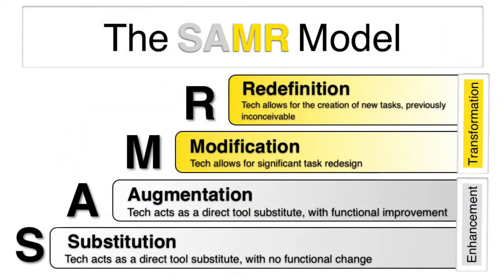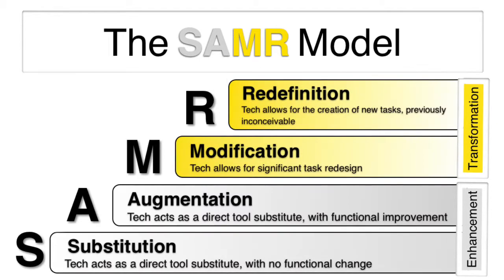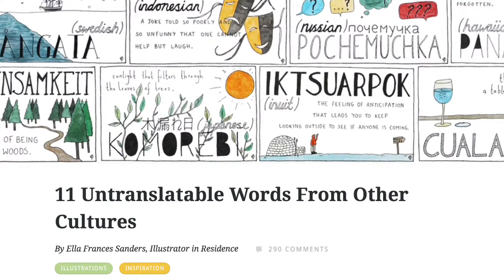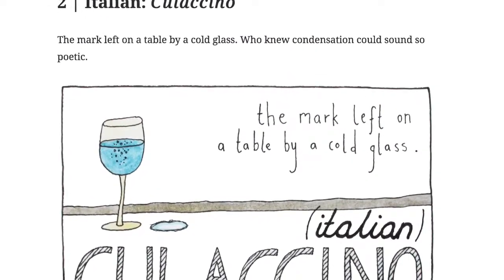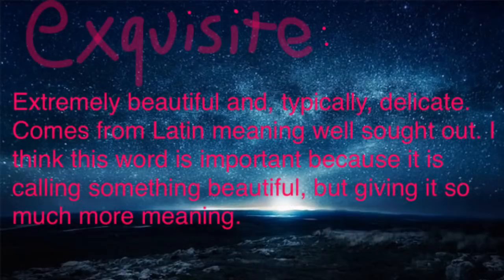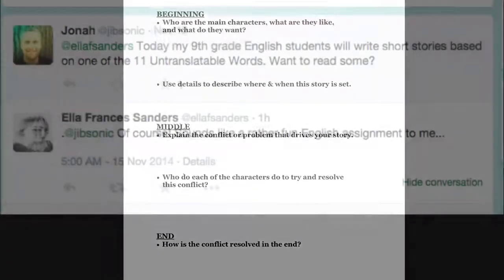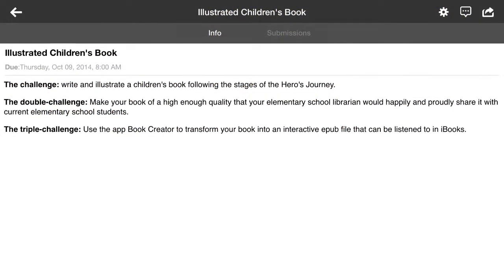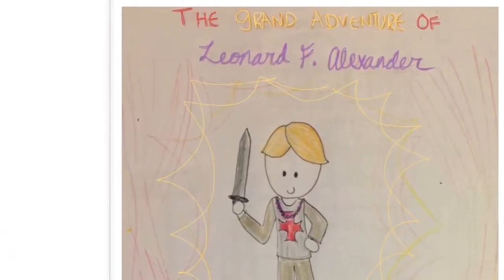Tech Integration Ibson-Style